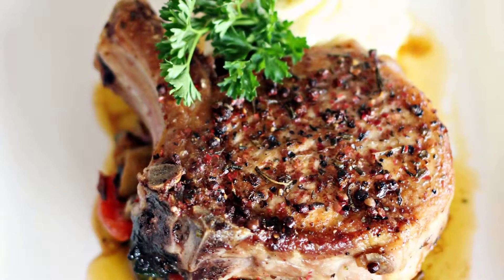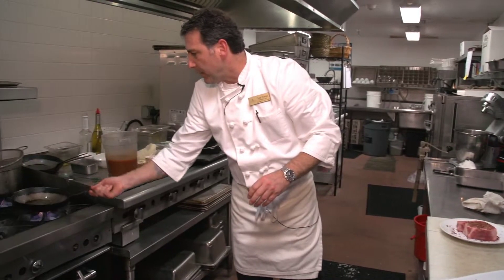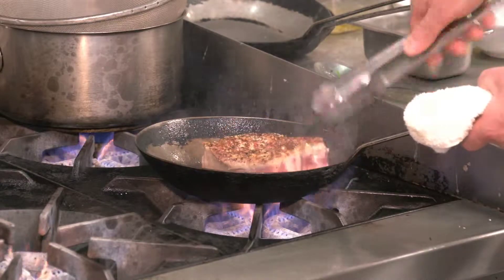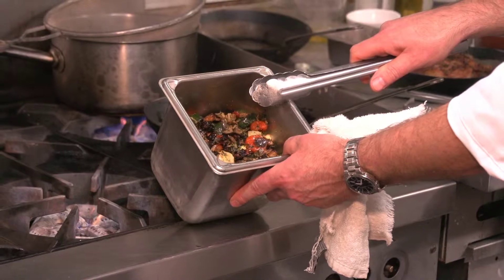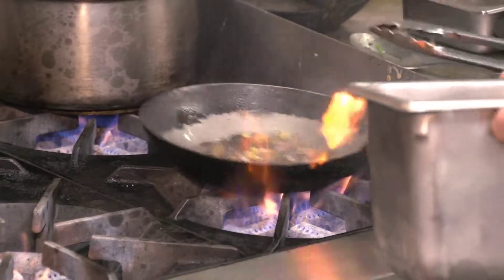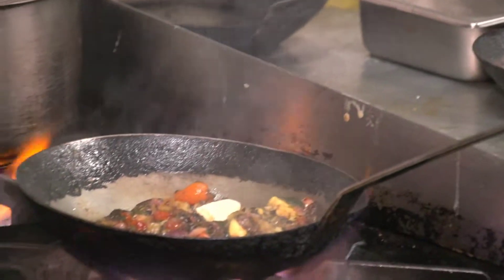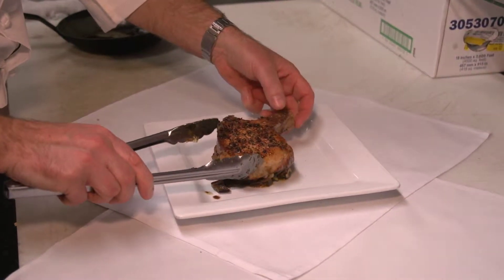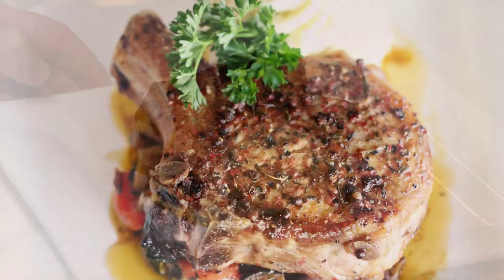Pan Roasted Pink Peppercorn Crusted Fourteen ounce Bone-in Pork Chop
Chef's Special - Pan Roasted Pink Peppercorn Crusted Fourteen Ounce Bone-in Pork Chop

Carlton Farm Pan Roasted pork chop with a Roasted Spring Vegetable Ratatouille, Fresh Eggplant, Tomato, Garlic Shoots, Spring Red Onions & Zucchini in a Bloody Mary Sauce with Choice of Roasted Garlic Mashed Potato, Baked Potato or Chef's Starch Du jour

Wine & Beer Pairing: Guinness Stout/MacMurrays Ranch Pinot Noir